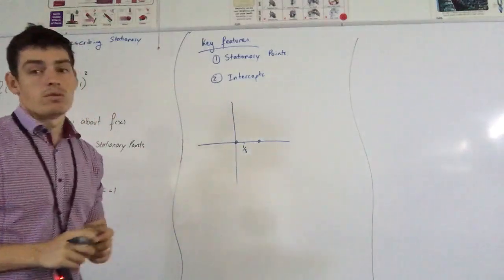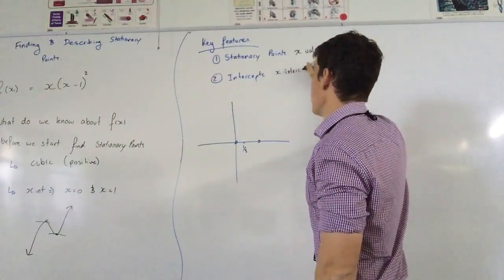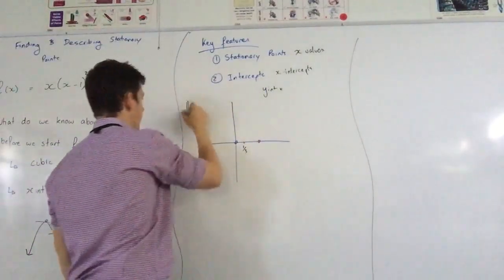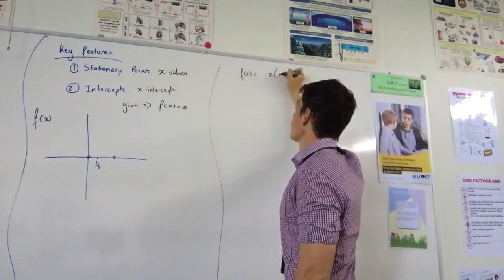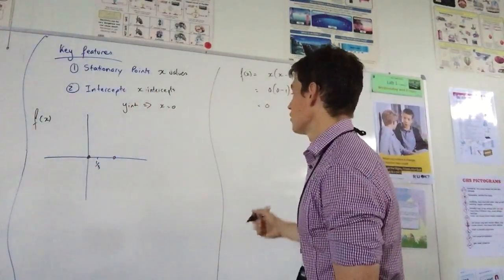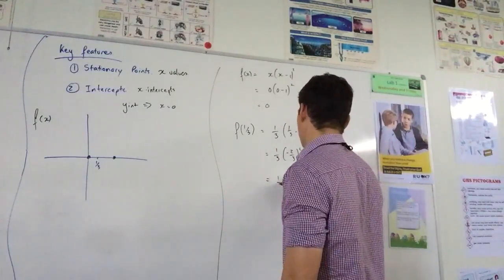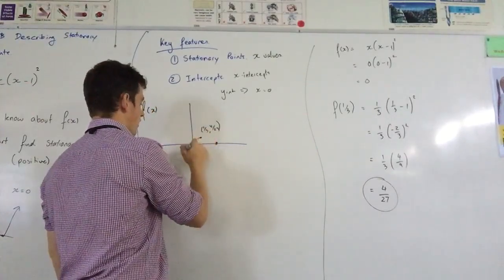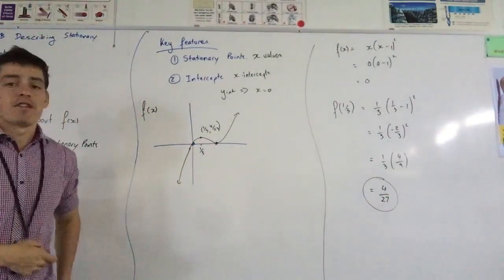Sketching key features and Finding Stationary Points Part 2